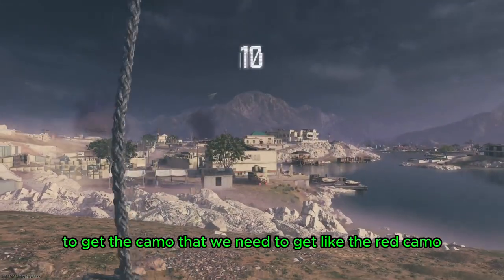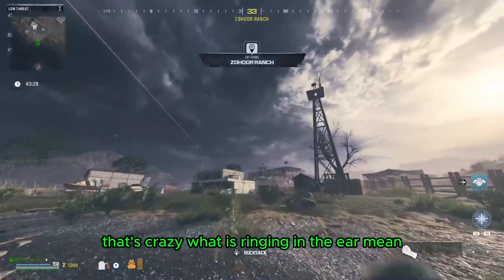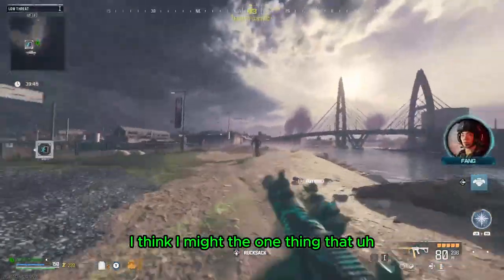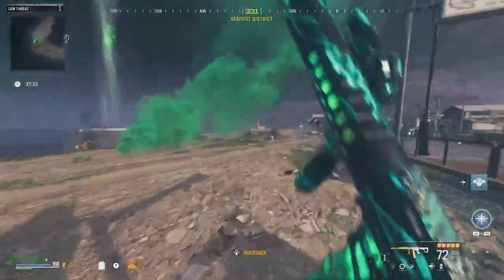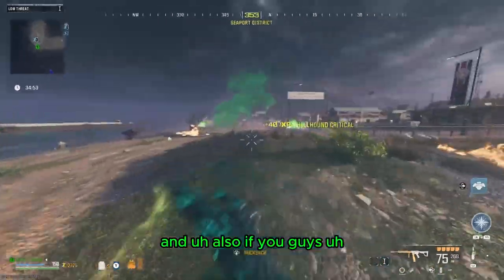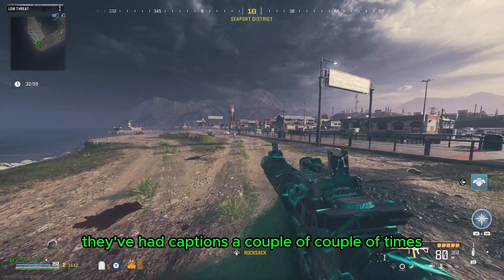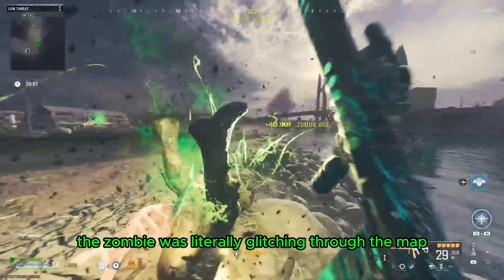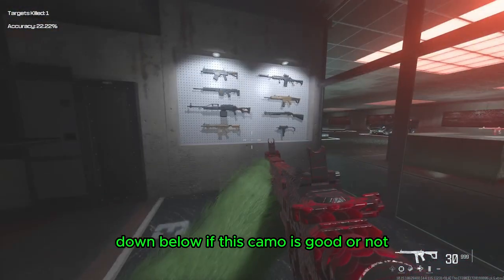I UNLOCKED ZIRCON SCALE ON THE SUPERI 46 (MW3)